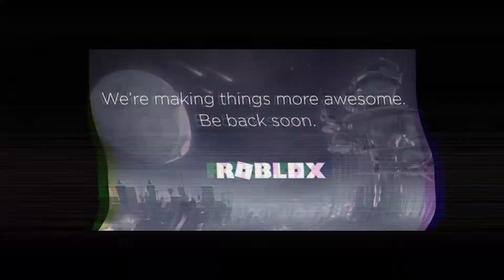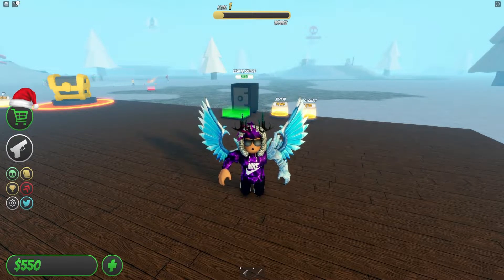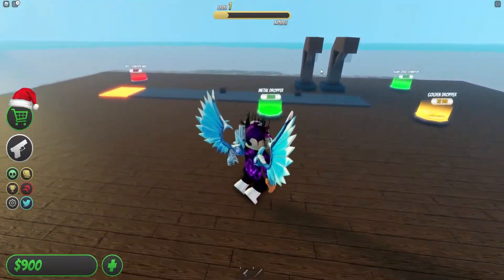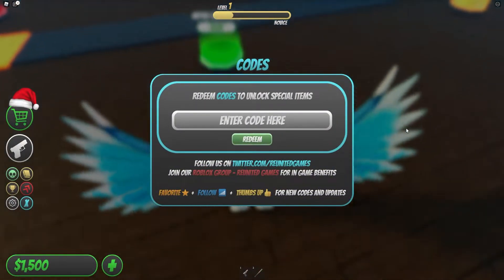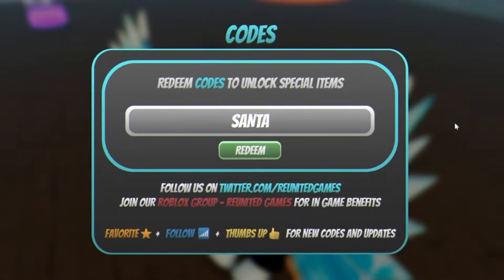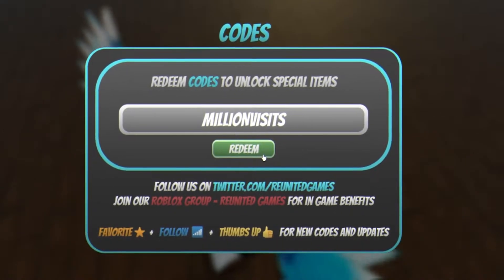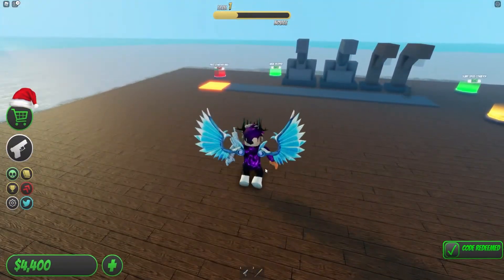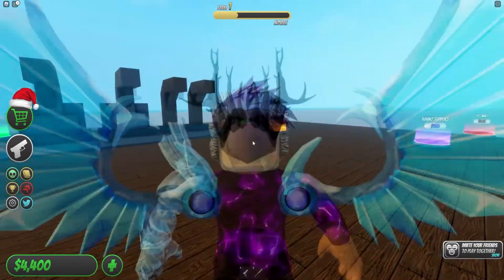ALL NEW *SECRET OP* CODES In Roblox ZOMBIE TYCOON!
In this video I will show you ALL Zombie Tycoon CODES on Roblox! The NEW codes will give you rewards for Zombie Tycoon...